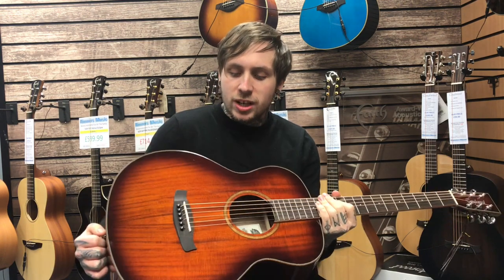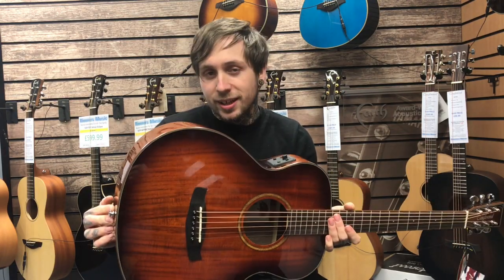Tanglewood TW Mini Koa - Rimmers Music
Here we have a Tanglewood Mini Koa Review Andy at Rimmers Music Bury.